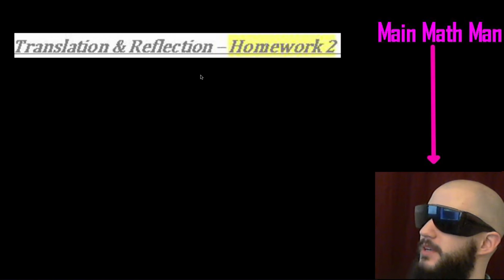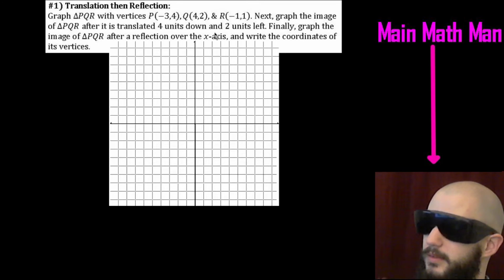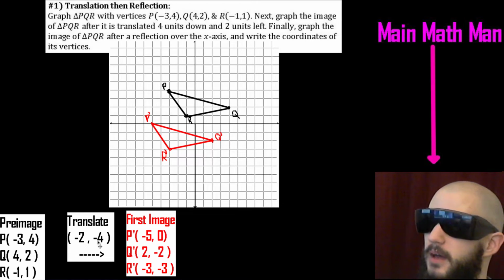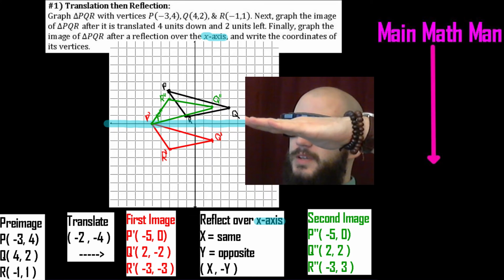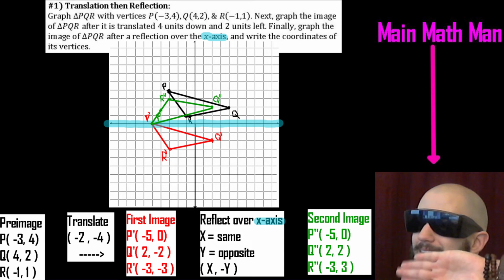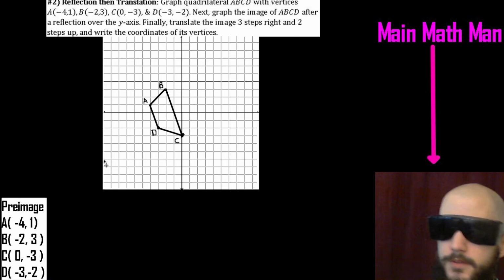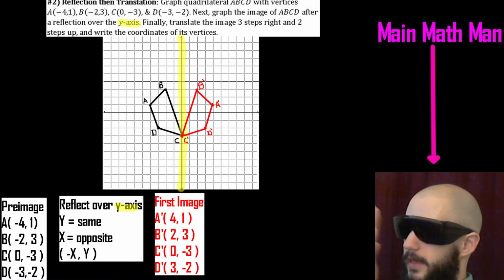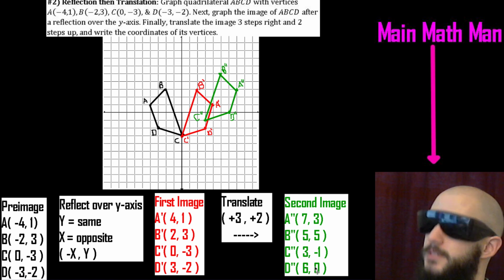Translation and Reflection Homework #2